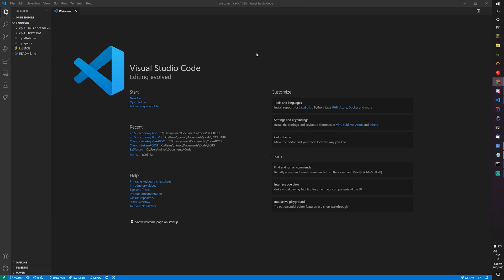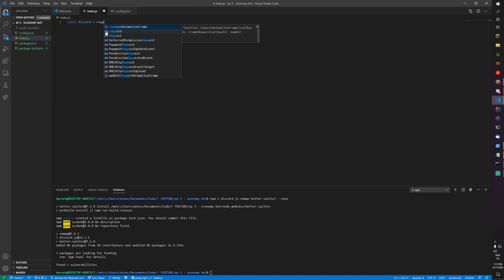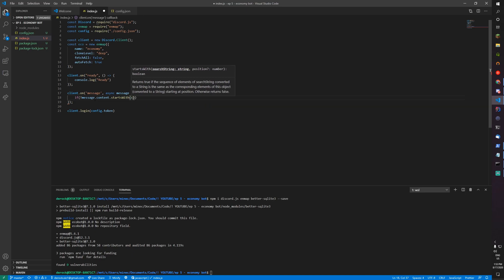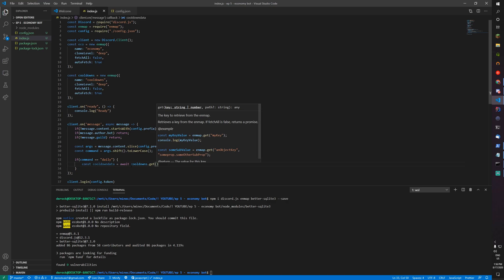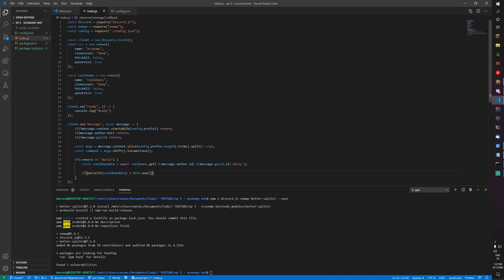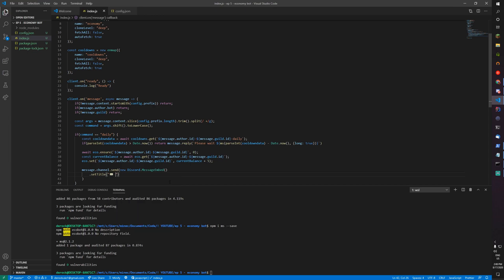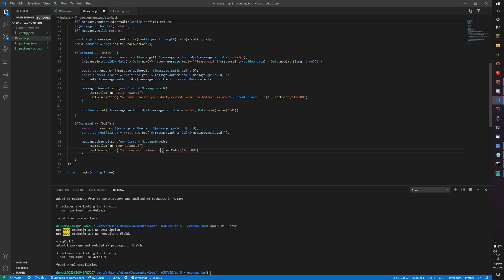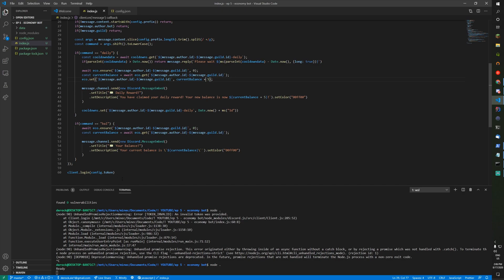Discord.js Economy Bot Tutorial | Discord.js v12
In this video, I make a basic Economy bot that can be easily expanded upon. It is written in Node.js which is a JavaScript runtime. It uses Discord.js version 12 (v12), meaning it's up to date.

This tutorial is meant to show the core part of an economy bot, and with little JS knowledge, you can expand on it.

Dependencies:
    Discord.js
    Enmap
    Better-sqlite3

Trouble installing dependencies?